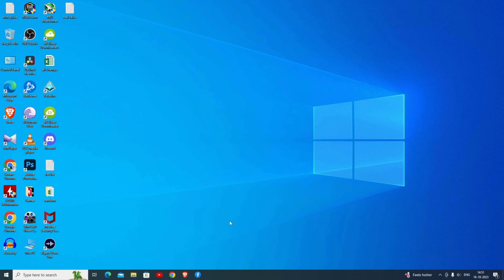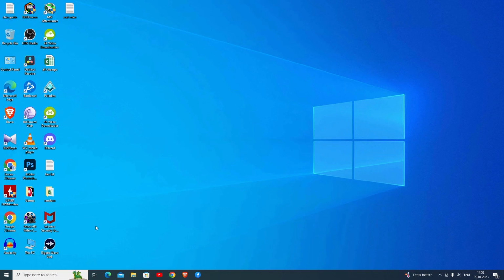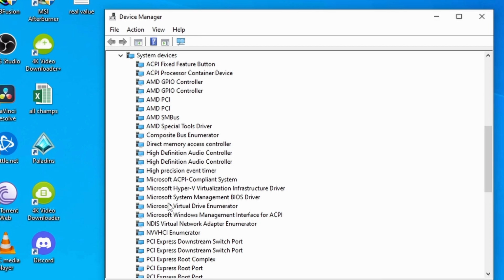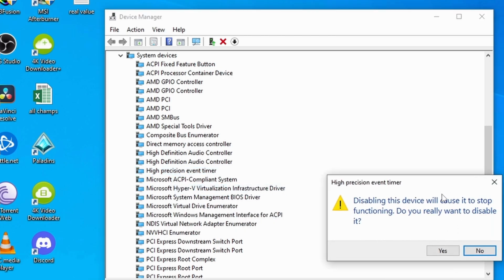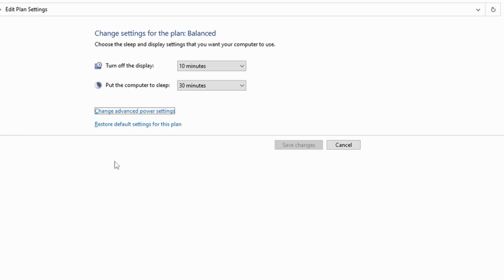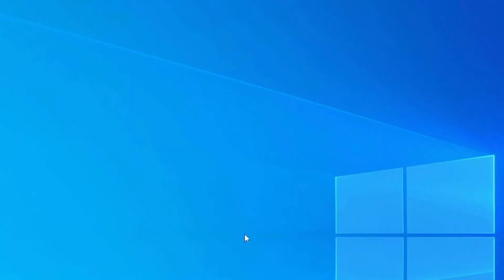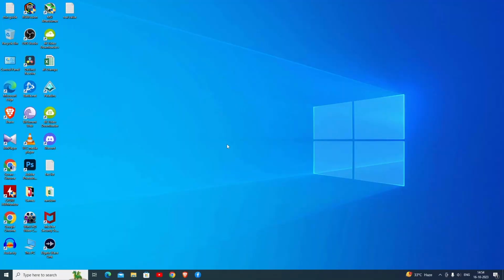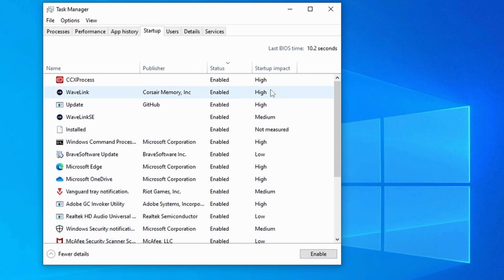Fix 100% CPU Usage Windows 10 & 11 | Fix System interrupts 100 CPU Usage | Boost FPS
This Video shows you How you can :
1. Boost FPS for PC Games
2. Decrease CPU Usage
3. Increase PC Performance
4. Faster Response Time

This can be used in :
Windows 10
Windows 11
Or Any Other Computer/Laptop